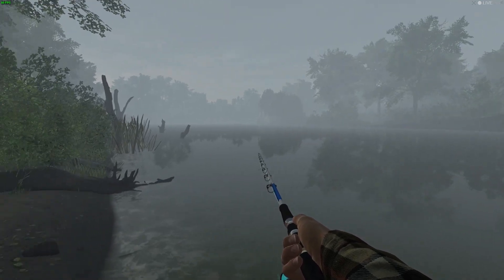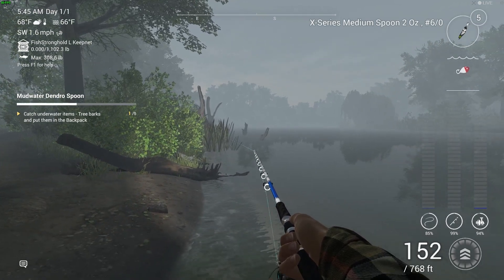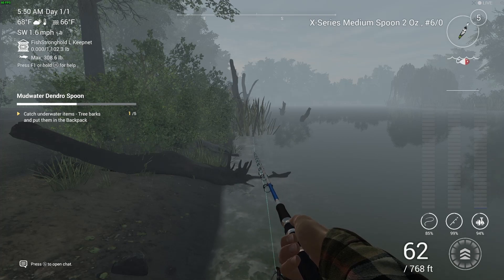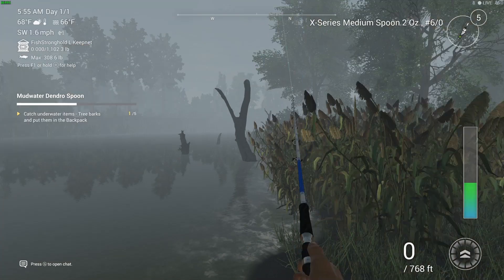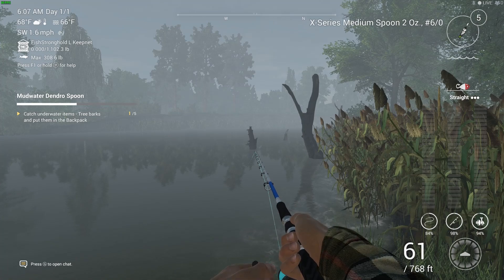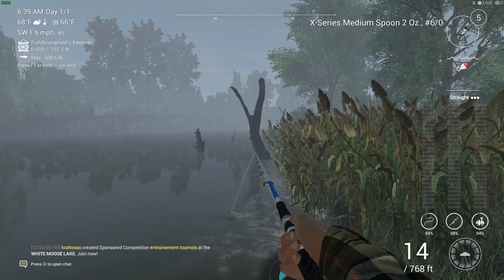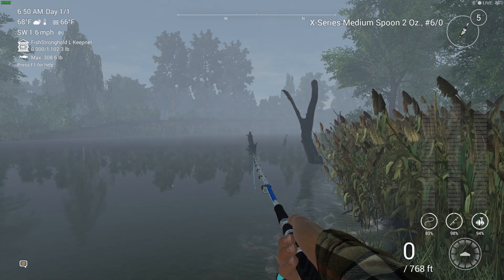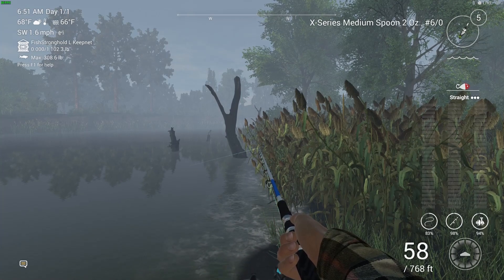fishing planet mudwater river tree bark Dendro Spoon